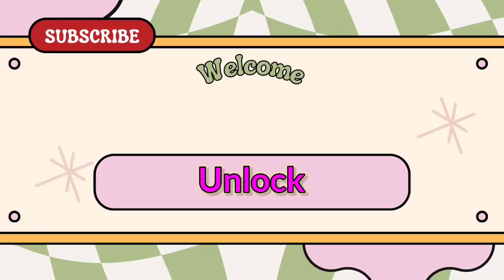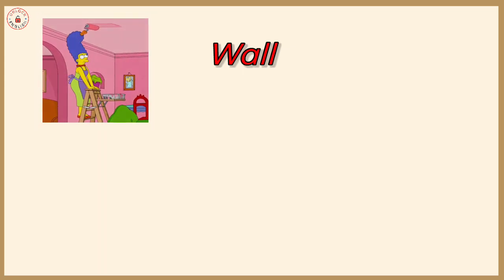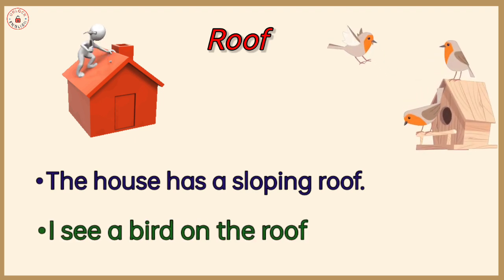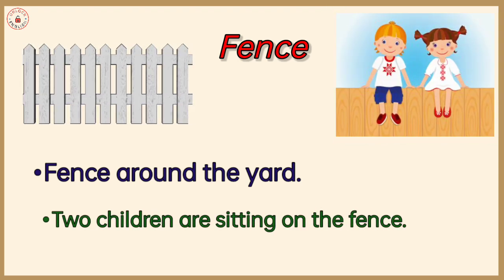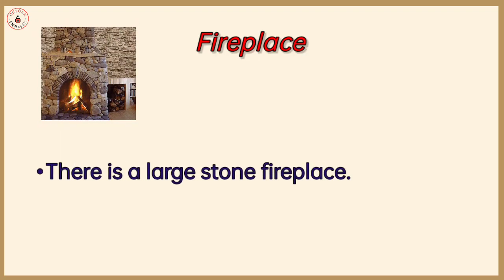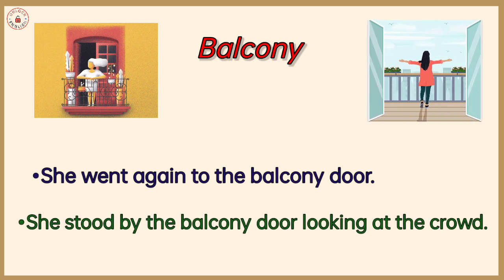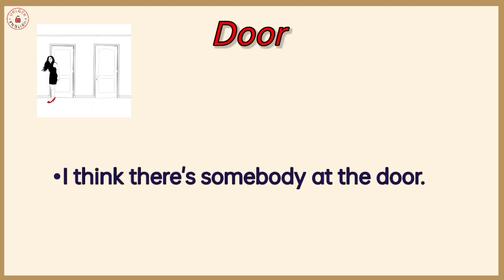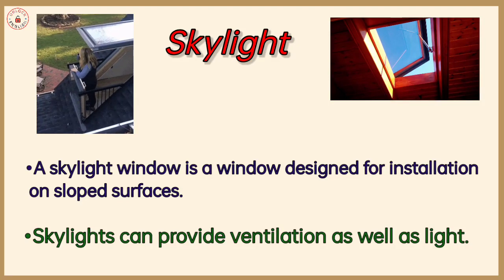Vocabulary: Parts of the House - part 1 | Learn English| Unlock English| English Speaking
Description: In this educational video, we'll dive into a collection of crucial house-related vocabulary words, each accompanied by clear and practical example sentences. Whether you're a language learner or simply want to expand your everyday English, this lesson will help you master words like "Brick," "fireplace," "fence," and many more. Watch and enhance your language skills while gaining a better understanding of the world around you.

Tags;
English
English words
English vocabulary
English speaking
English learning video
Daily Use Words
English words for daily use
Daily Use Words with meaning
Word meaning with example
Word meaning with sentences
Daily Use English vocabulary
Vocabulary
Vocabulary with sentences
Vocabulary with meaning and examples
English vocabulary with sentences
Listen and practice english words
English words with meaning listen and practice
Vocabulary test
English vocabulary sleep learning
Vocabulary pronunciation
Vocabulary words English Learn
Listening time
English vocabulary video
English speaking video
English words with meaning video
Daily Use English sentances
Daily Use sentences
Daily Use vocabulary words video
Daily Use Word meaning video
Daily Use English
Words for daily use in english
Some English words for daily use
New vocabulary words for daily use
Some English words for daily use in school
Best vocabulary words for daily use
New words for daily use in english video
English words for daily use with meaning
Complete vocabulary
Vocabulary sentence
Vocabulary phrases
Vocabulary for
Vocabulary of
Videos to improve english vocabulary
Vocabulary and uses
Vocabulary tricks
Improve your english listening skills
How to practice english speaking
English vocabulary perfect pronunciation
English speaking tutorial for beginners
English tutorial speaking
Spoken English
Learn English vocabulary and phrases with practice
Vocabulary words English Learn with meaning
Learn English with nora
Speak skills
Spoken English learning videos grammar
English speaking practice phrasal verbs
Phrasal Verbs in daily English conversation
All phrasal verbs
Phrasal Verbs learn English tv series
Business English phrasal verbs
Oxford phrasal Verbs dictionary
20 most important Phrasal Verbs
Phrasal Verbs activity
Get phrasal verbs psc
Learn phrasal verbs
How many phrasal verbs in English
Phrasal Verbs conversation
Verbs and phrasal verbs explanation
Phrasal Verbs with on
Phrasal Verbs arnel
Phrasal Verbs
English Language Learning
Language Skills
ESL
English Grammar words
Language Tip
Vocabulary
English Lessons
Language Learning
Fluent English
Language Tutorial
English Expressions
English Communication
Learn English
Language Teaching
English Speaking
Educational Content
Language Mastery
English For Beginners
Language Proficiency
English Grammar
Grammar Lessons
Learn English Grammar
EnglishLanguage Learning
Language Tip
Grammar Explained
English Lessons
Grammar Rules
Grammar Tutorial
Language Education
English Writing
Grammar Mistakes
Language Skills
English For Beginners
Grammar Practice
Language Teaching
Grammar Tips
English Communication
Educational Content
English Speaking
Fluent English
English Language Learning
Speak English
English Conversation
Language Skills
English Fluency
English Speaking Practice
Communication Skills
Speak Confidently
Public Speaking
Language Tips
English Lessons
Language Learning
English Vocabulary
Improve English
Speak Like A Native
Language Teaching
English For Beginner